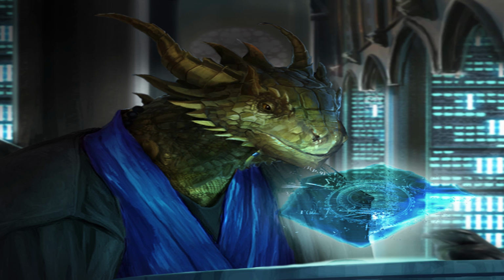TLA: Star Wars Legends lore: Katarn class commando armor draft (Clone Commando armor)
When you have Fett type clone that are more inline with their template of Jango Fett, what do you do to best user them, slap better made armor on them then send them at the Clankers, complete with Bayonet in the form of a Vibro dagger in the Gauntlet

Sources

Books

Republic Commando: Hard Contact
Omega Squad: Targets
Republic Commando: Triple Zero
Odds
Republic Commando: True Colors
Order 66
Imperial Commando: 501st
Dark Lord: The Rise of Darth Vader
Star Wars: The Complete Visual Dictionary (2006)
The Essential Reader's Companion

Comics
Star Wars: Darth Vader and the Lost Command

Games
Republic commando
Star Wars: The Force Unleashed

RPG Books
Galaxy at War (2009)